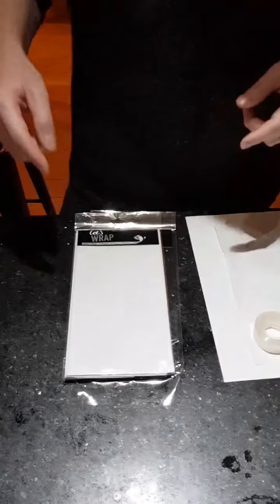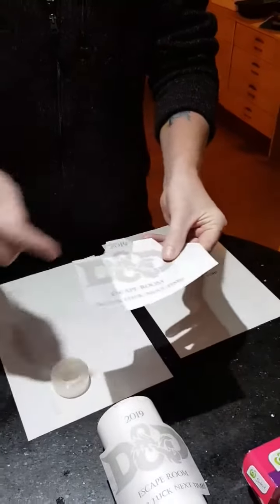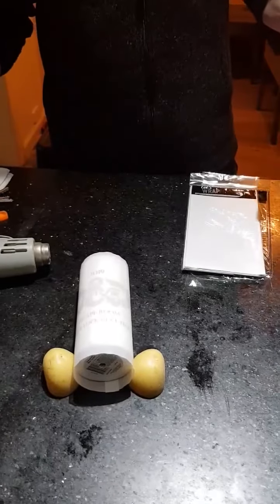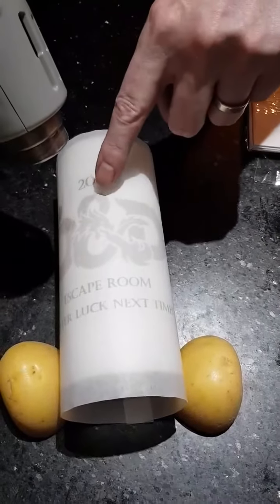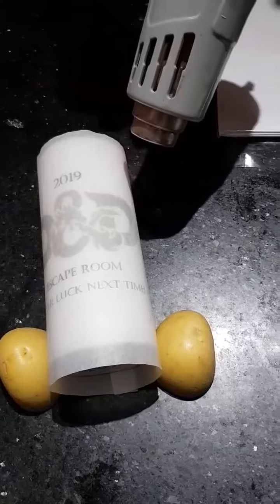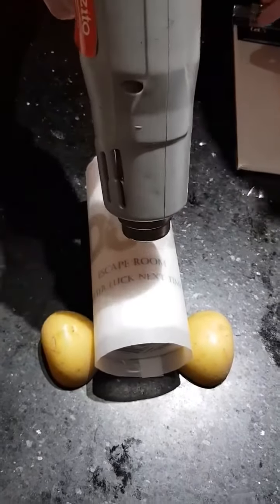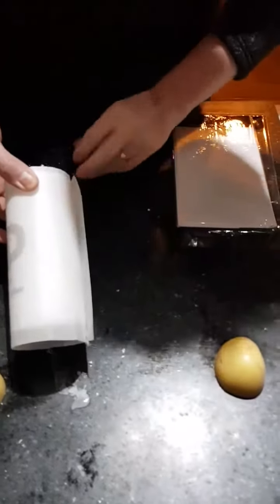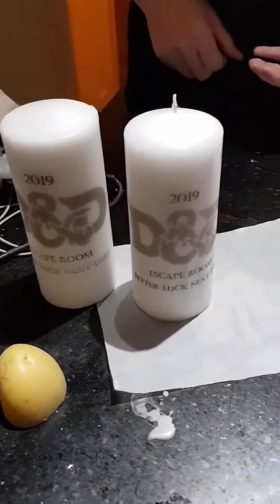Making D&D candles tutorial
I wanted to give my players a souvenir for my D&D game. So I put a design onto a candle for them. Super easy and you could do it for just about anything.